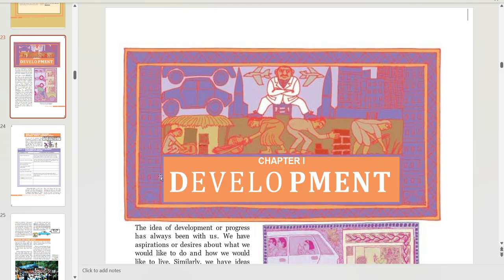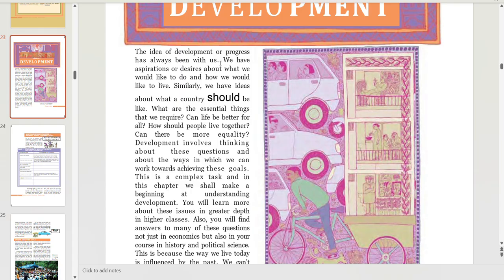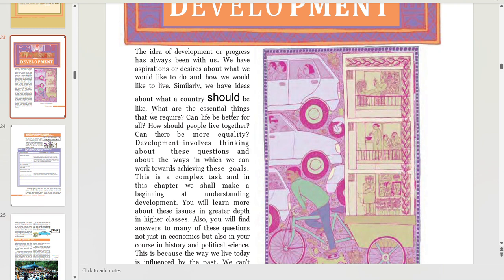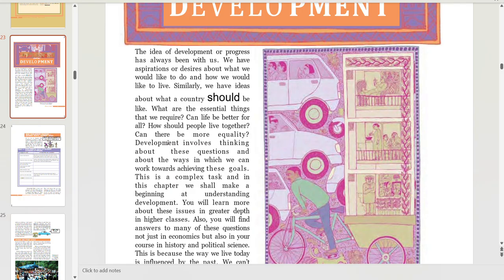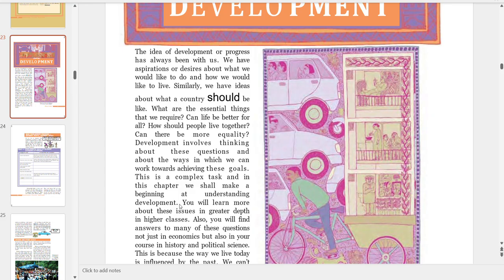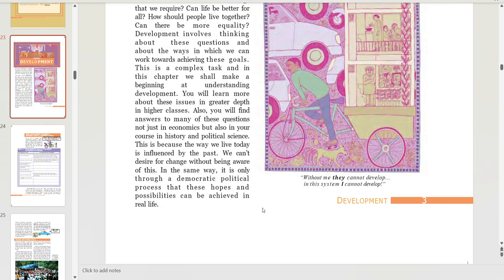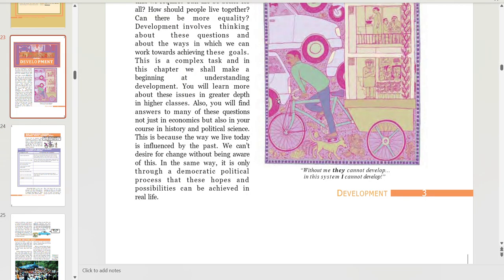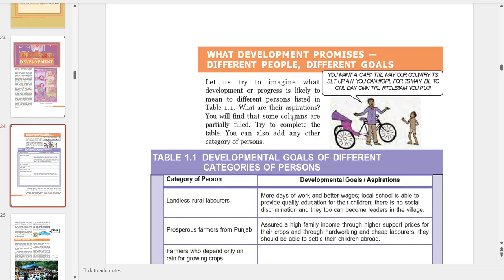Class 10 Economics CH-1 (DEVELOPMENT) NCERT Line by Line explanation PART1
📚 Class 10 Economics Chapter 1 – Development | Full NCERT Explanation | Commerce by Shraddha

In this lecture, we discuss the complete NCERT Chapter "Development" in a simple and student-friendly manner. We understand why development means different things for different people and why income alone is not enough to measure development.

Topics Covered:
✔ What is Development?
✔ Different People, Different Developmental Goals
✔ Income and Other Goals
✔ National Development
✔ Per Capita Income and Average Income
✔ Human Development Index (HDI)
✔ Comparison of India with Neighbouring Countries
✔ Public Facilities and Quality of Life
✔ Sustainable Development
✔ Renewable and Non-Renewable Resources
✔ Conservation of Natural Resources

This chapter helps students understand that true development is not only about higher income but also about better health, education, equality, dignity, security, and sustainable use of resources.

🌟 Learn Economics in an easy and conceptual way with detailed explanations, real-life examples, and exam-oriented discussions.

📖 Class: 10
📘 Subject: Economics
📚 Chapter: Development